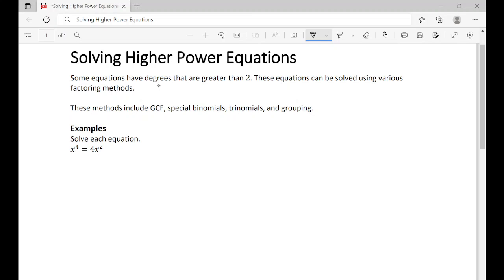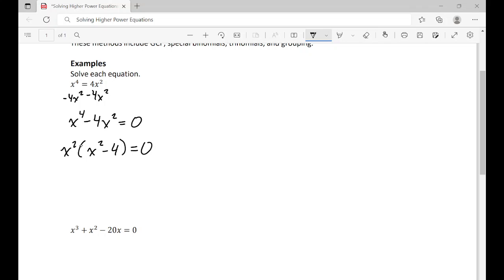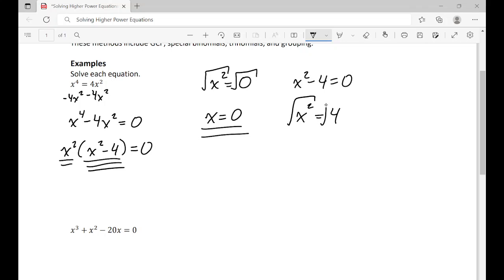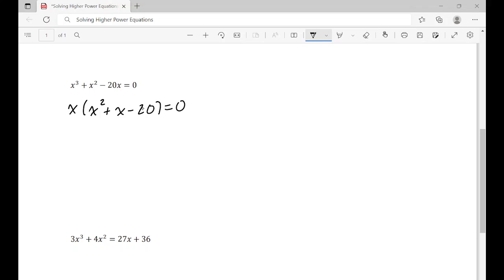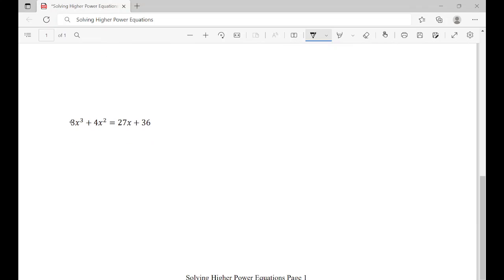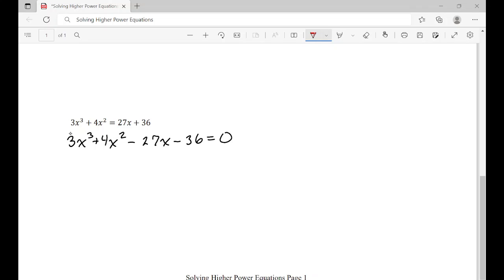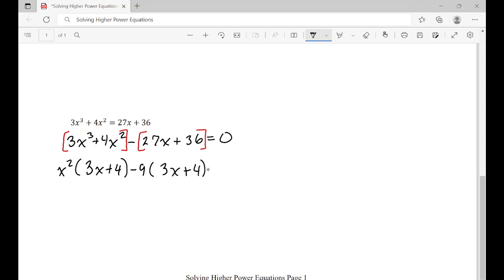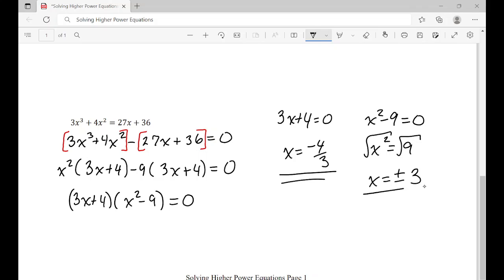Solving Higher Power Equations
A few examples showing how to solve higher degree equations using various factoring methods.